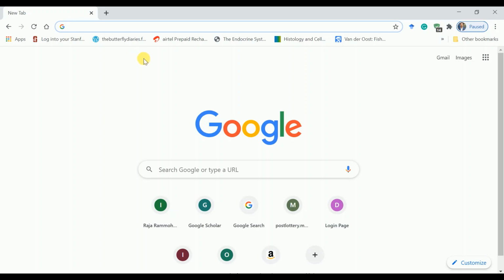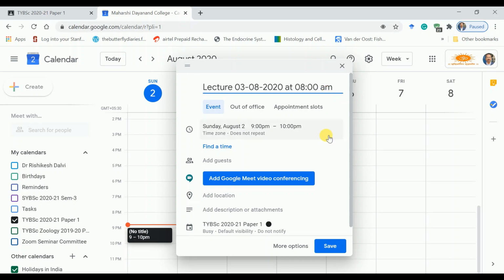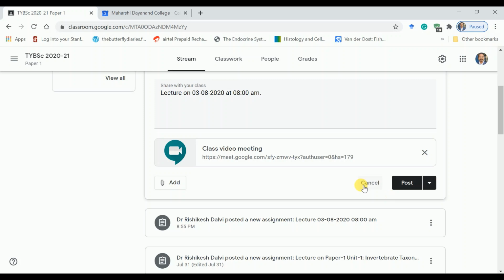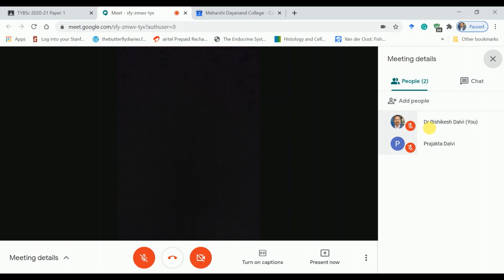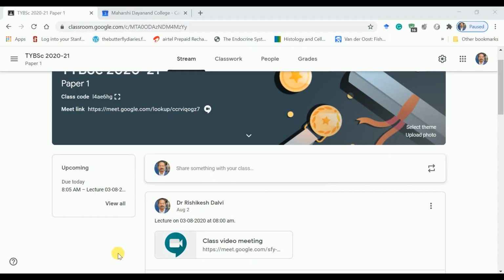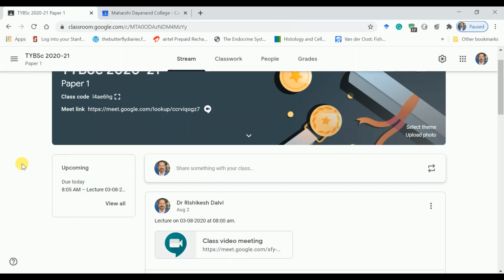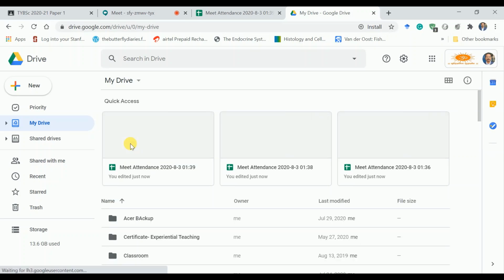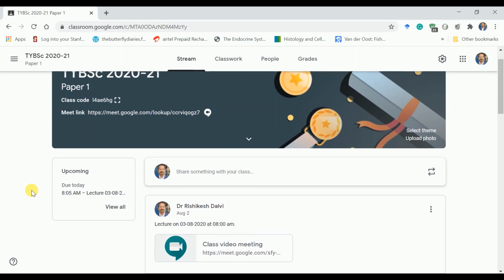How to conduct live lectures using Google meet through Google Classroom? MD College, Rishikesh Dalvi